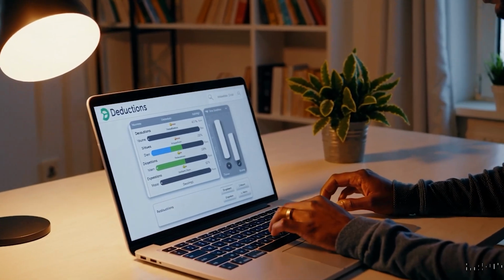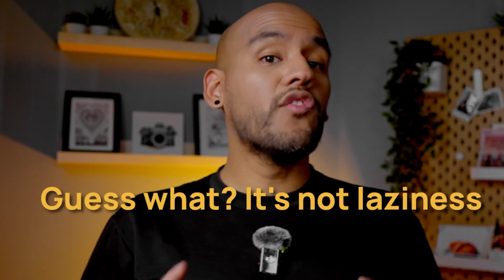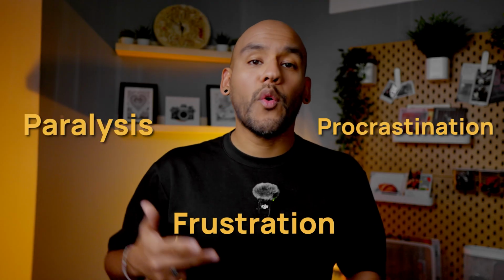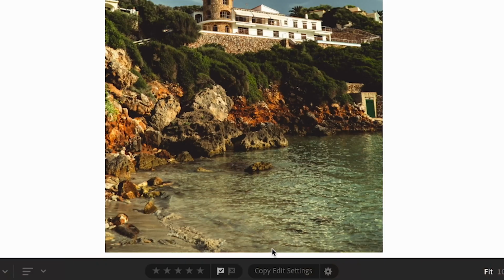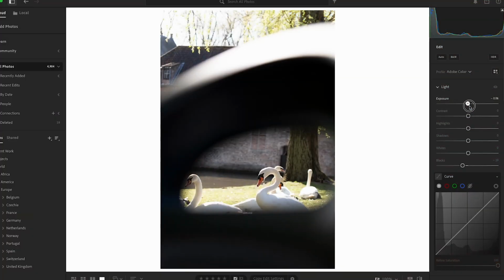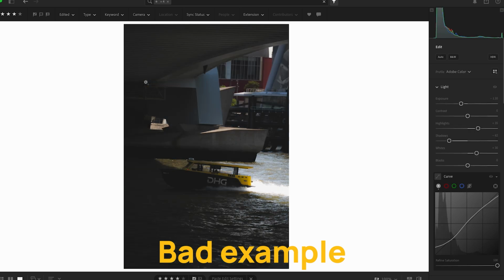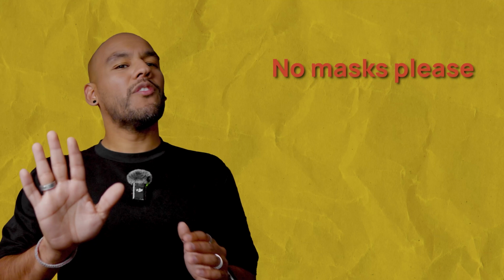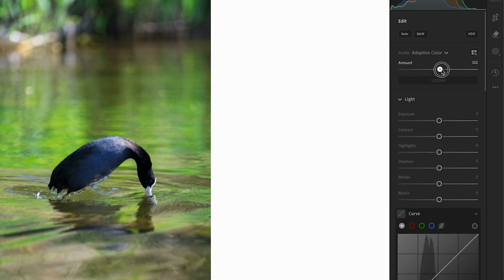You're Editing Photos Wrong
📸 Editing photos shouldn’t feel like doing your taxes. In this video, we flip the script.
Say goodbye to overwhelm and hello to 5 surprisingly easy photo editing hacks you’ll actually want to use.

What You’ll Learn:
• Why culling first makes editing 10x easier
• How RAW+JPEG saves you when you’re too lazy to edit
• Game-changing tools like adaptive presets and batch editing

Perfect For:
• Creators who procrastinate editing their photos
• Anyone who wants better edits with less effort